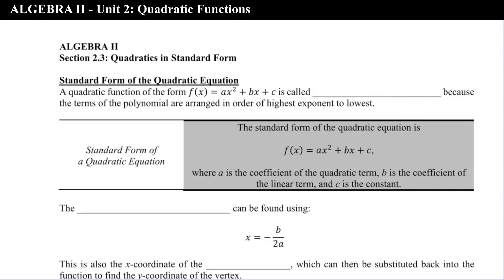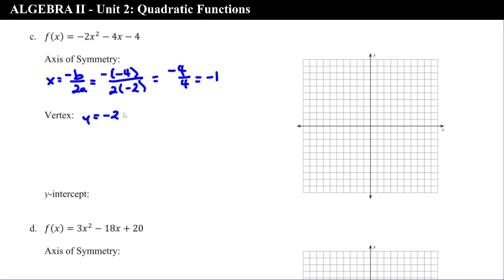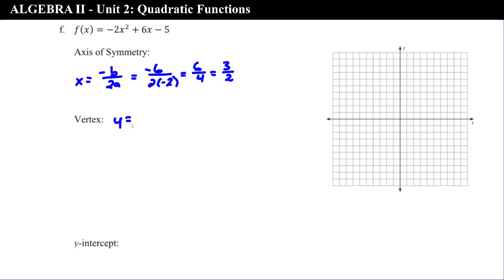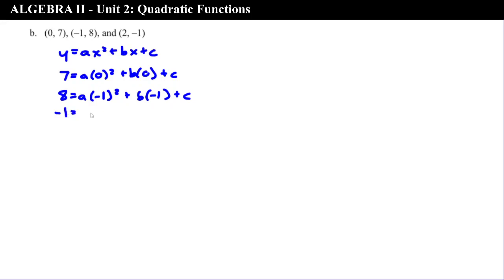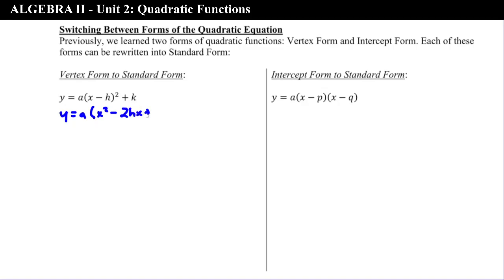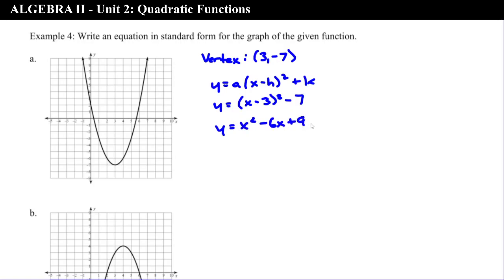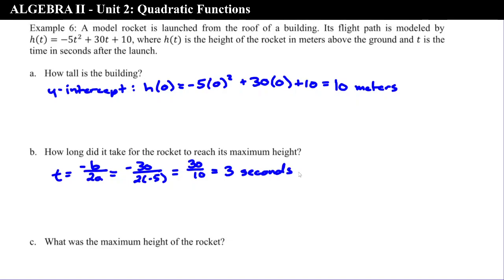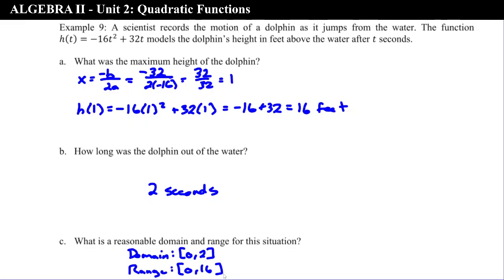Algebra II - Section 2.3: Quadratics in Standard Form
This video covers:
• Standard Form of the Quadratic Equation (00:00)
• Using Standard Form (02:09)
• Switching Between Forms of the Quadratic Equation (28:25)
• Applications of Quadratic Functions (39:33)